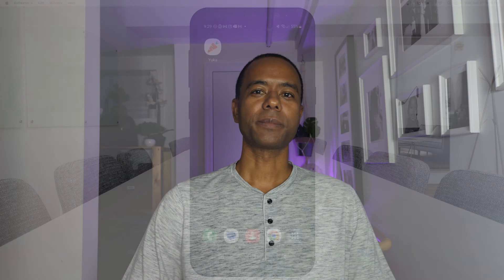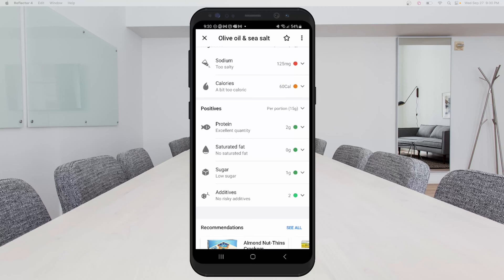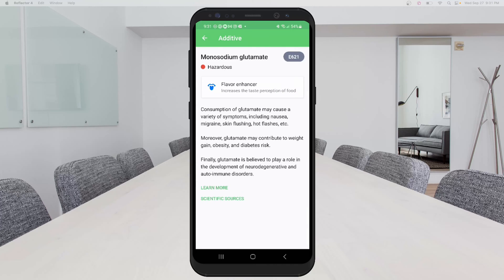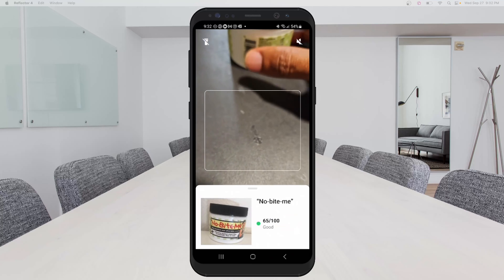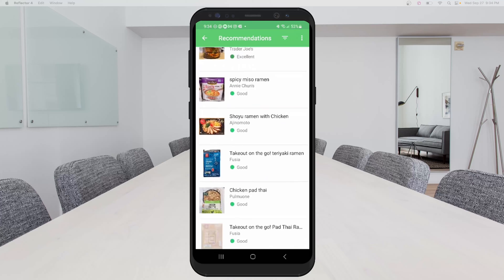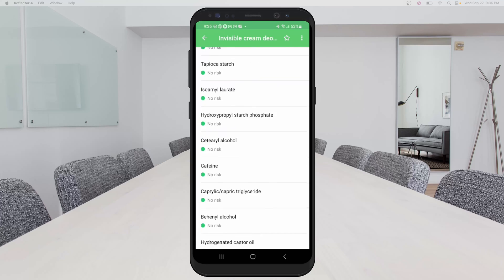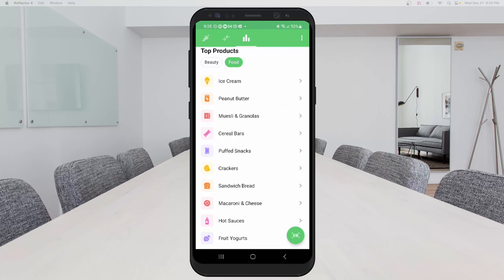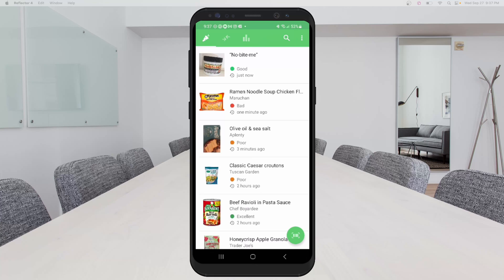Yuka App Tutorial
How to use the Yuka app. Scan food and personal care items to instantly see how healthy they are.

Timestamps:
00:00 Yuka App Tutorial
00:33 How to scan items
04:00 Additional features